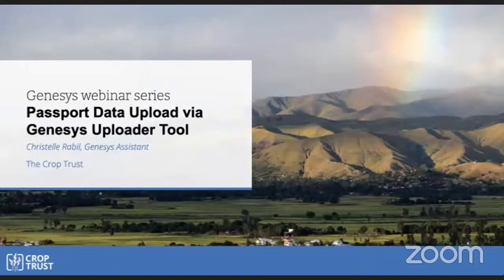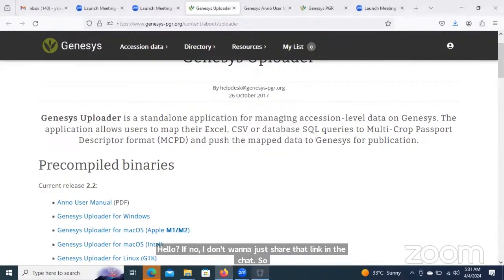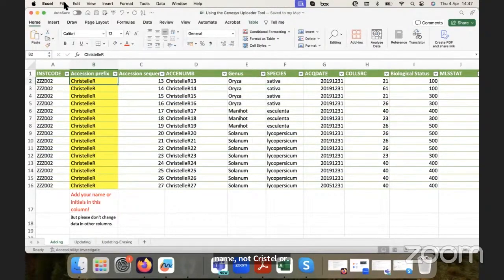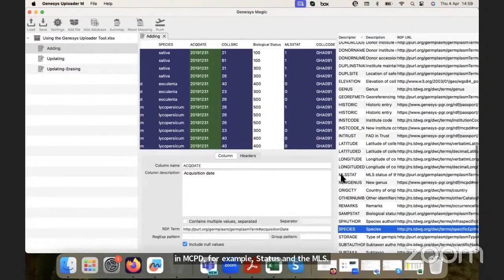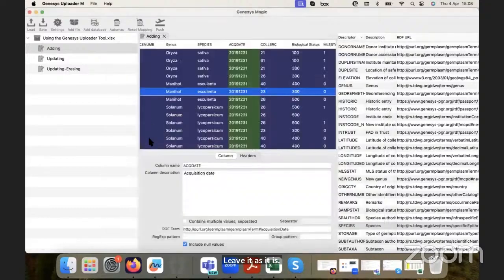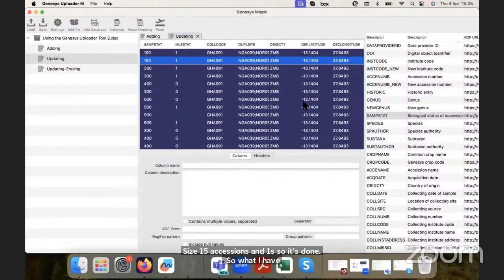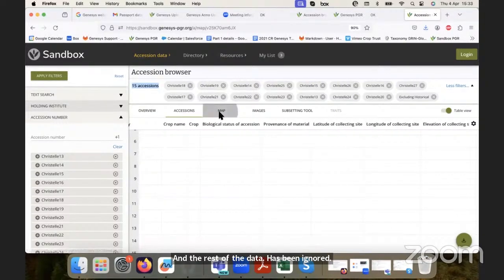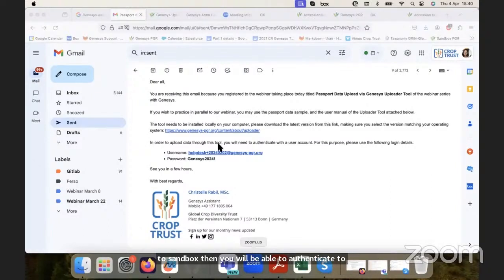Passport Data Upload via the Genesys Uploader Tool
*Introduction to the session and necessary documents* 00:00 - 05:20

*Troubleshooting download in Microsoft* 05:20 - 10:51

*Running the Uploader tool* 10:51 - 12:09

*Reviewing the Excel file* 12:09 - 16:56

*Adding and mapping the Excel file* 16:56 - 28:54

*Authenticating to Genesys/Sandbox* 28:54 - 32:37

*Pushing the upload* 32:37 - 34:37

*Checking your uploaded accessions online*  34:37 - 36:15

*Modify uploaded data* 36:15 - 40:28

*Checking your uploaded accessions online, again* 40:28 - 43:31

*Erasing data from Genesys* 43:31 - 50:06

*Next steps* 50:06 - 56:19